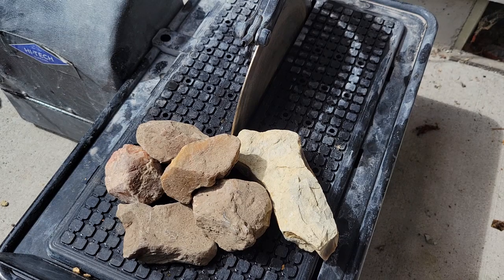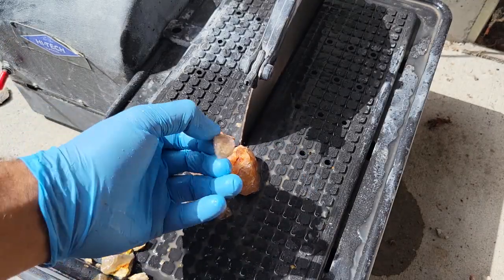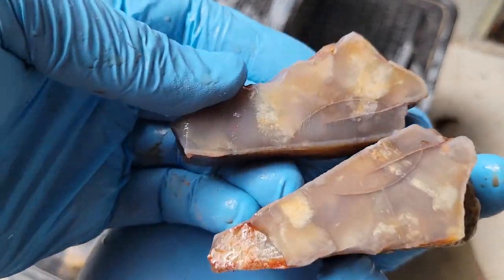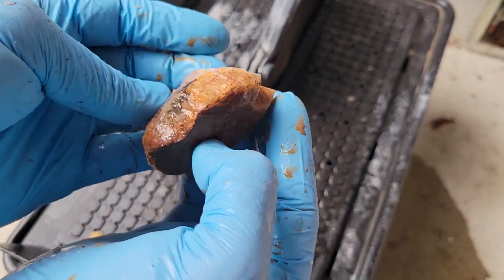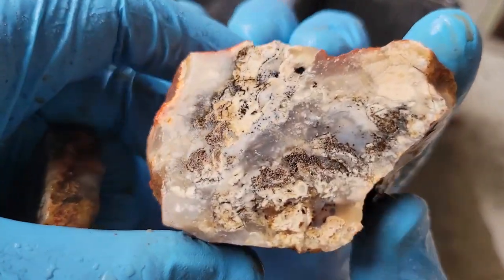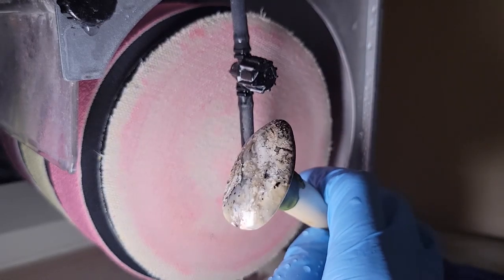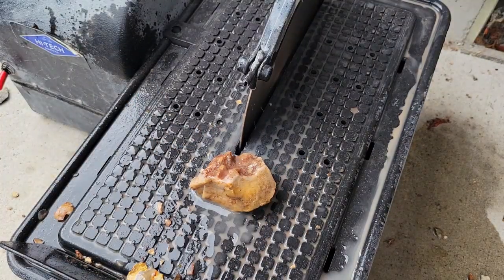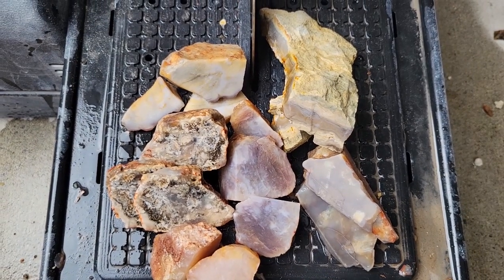Cutting Small Agates from the McDermitt area in Oregon, #174 Cabochon.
Cutting small agates I collected from the McDermitt area in Oregon on my Hi-Tech 10" Diamond Saw.. Also cab one of them, though it didn't go so well.